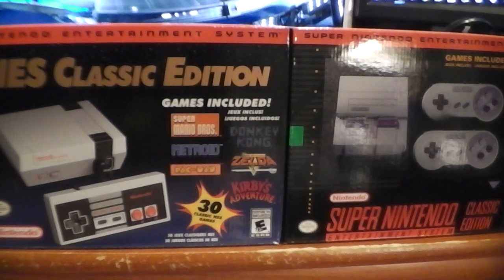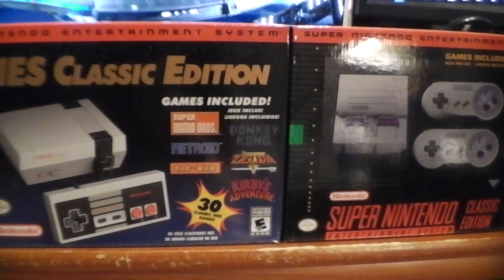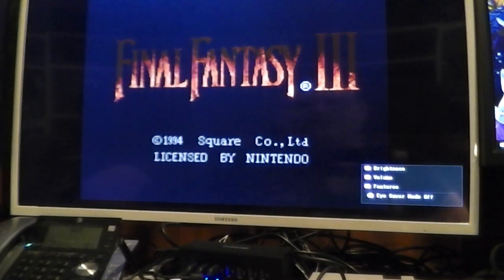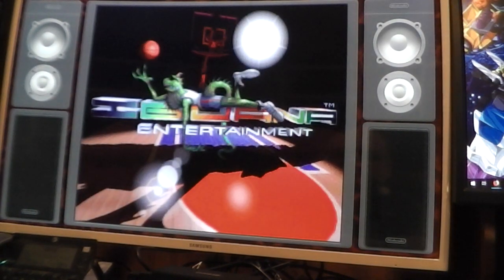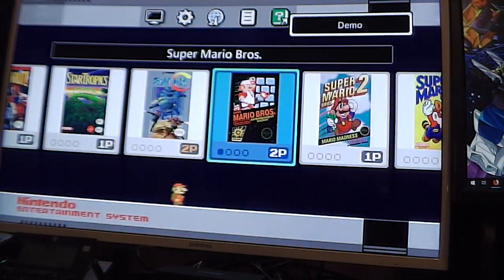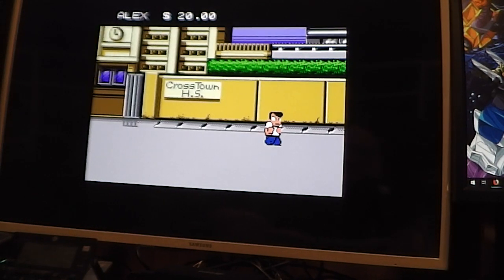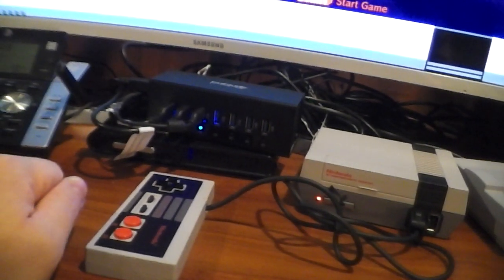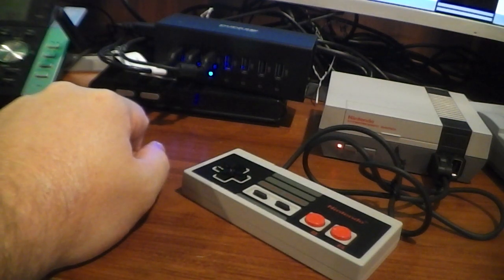How I put an NES and SNES Classic Edition into my desk setup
In this one I show how I put the NES and SNES Classic edition into my existing desk setup.